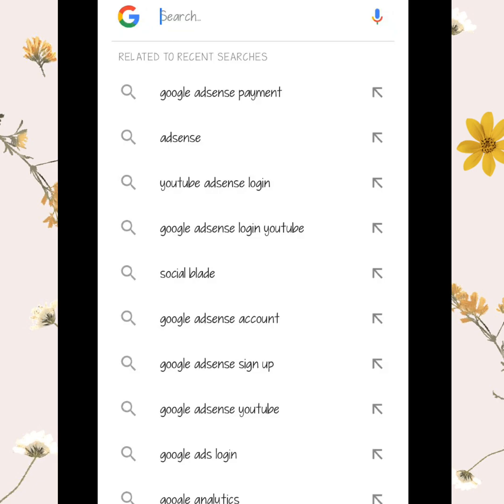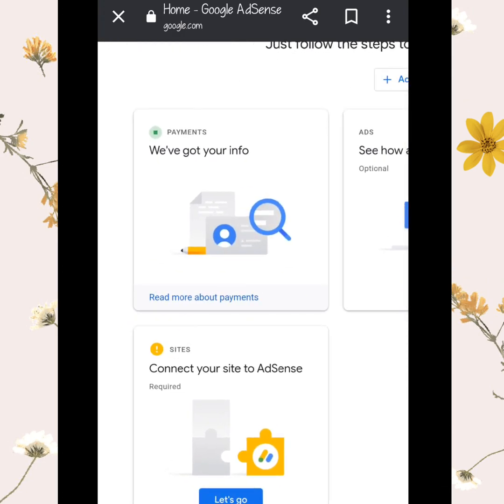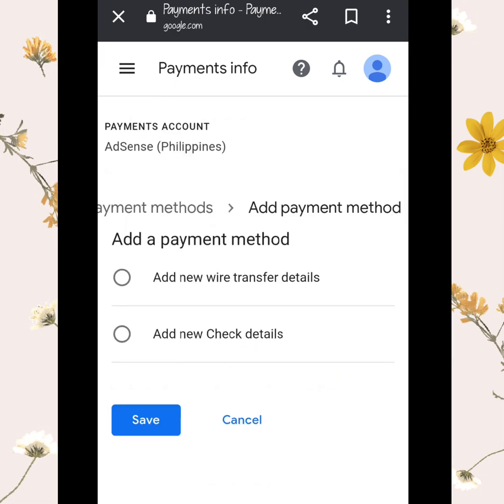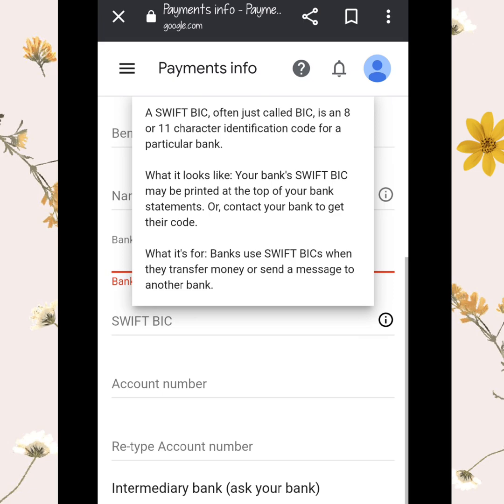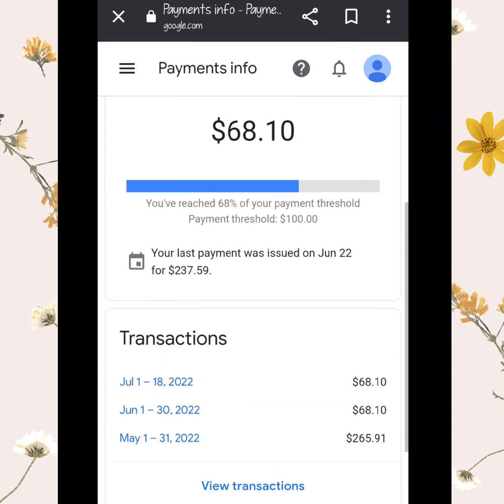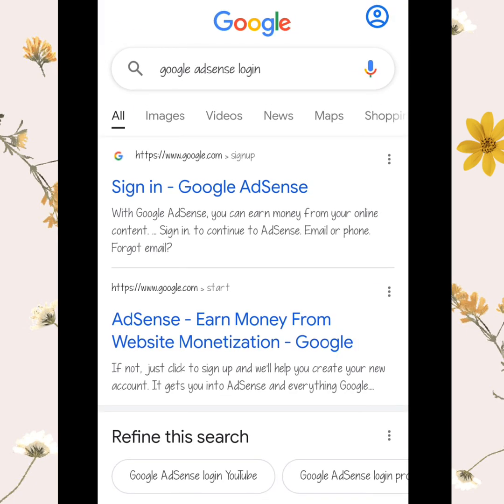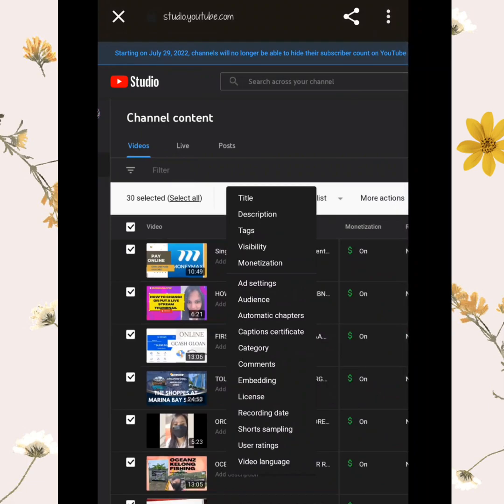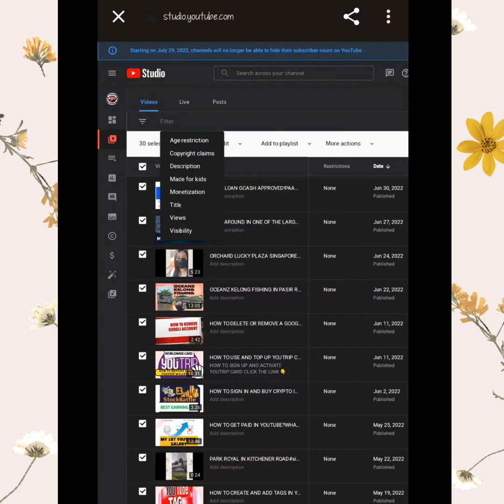How to set up Google Adsense log in and manage bank accounts in payment methods